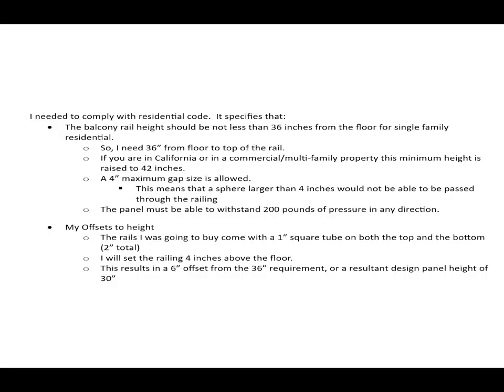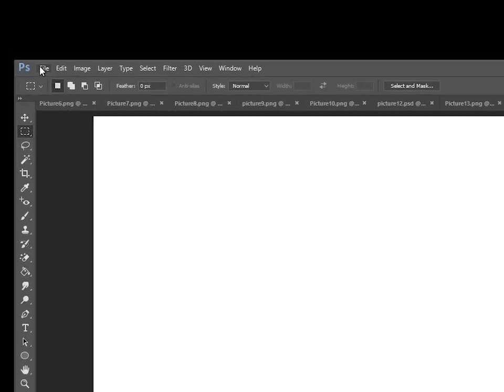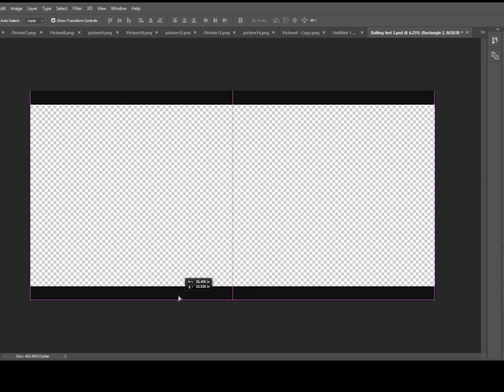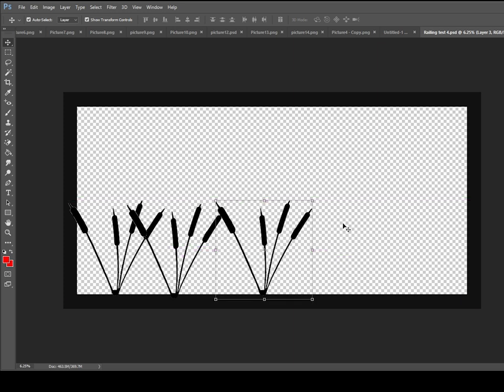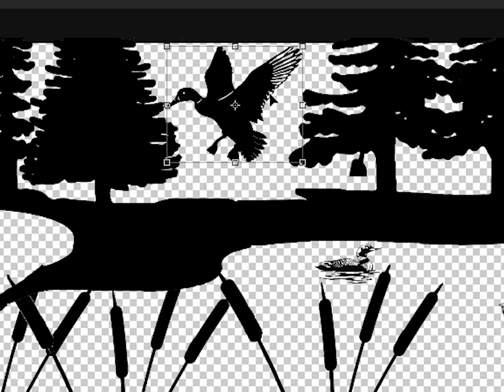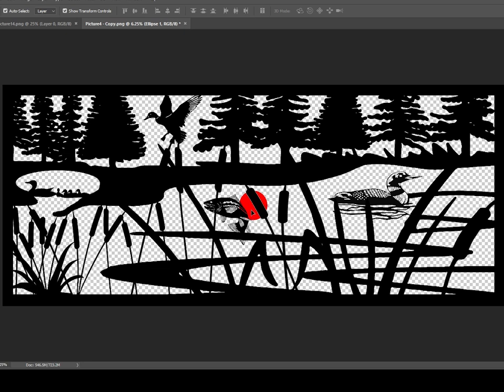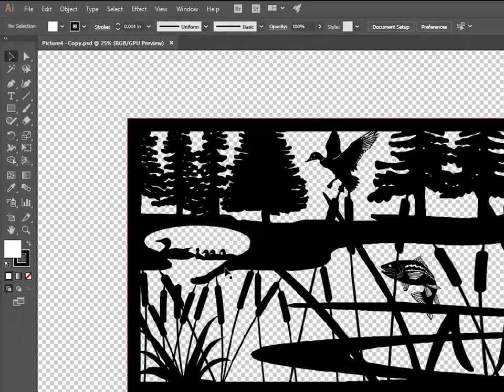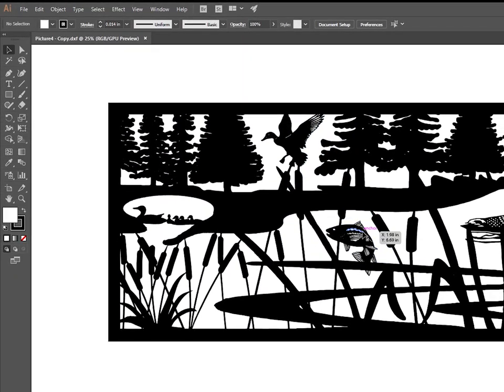The House that Jack Built - Chapter 9. Episode 19. Design – Balcony Rail. Creation of .dxf file.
Episode 19. Design – Balcony Rail.

You can download many .dxf files for free off the internet.